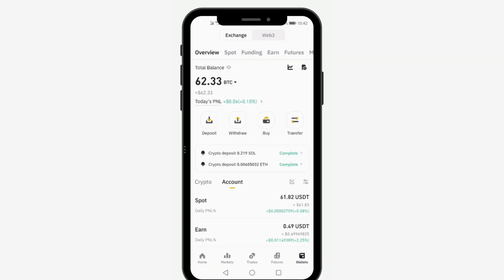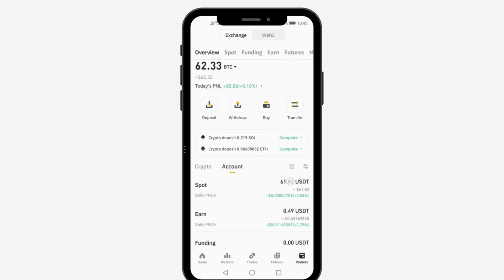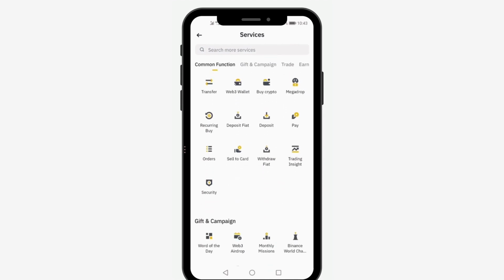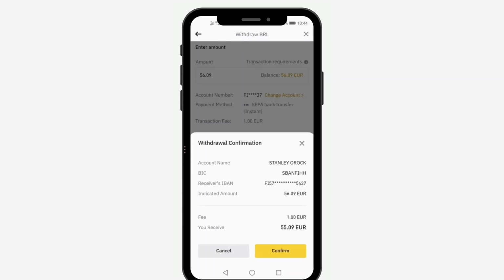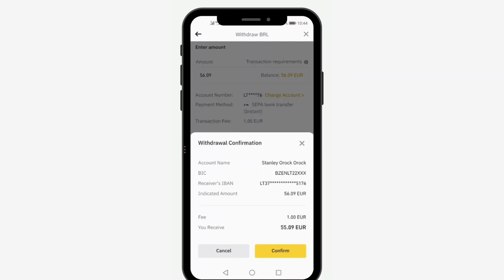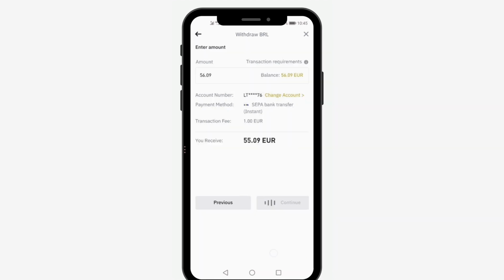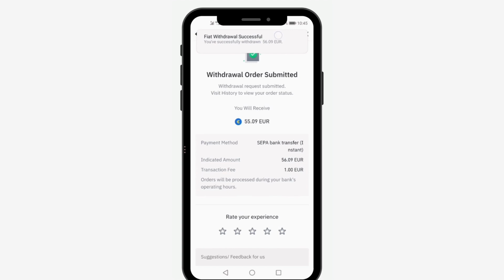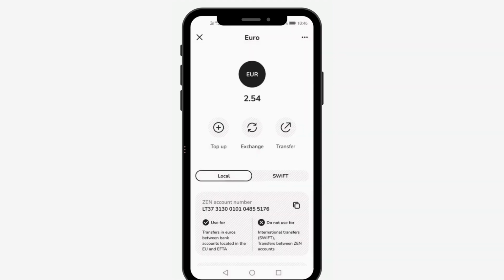Binance Bank Transfer: What You Need to Know Before Withdrawing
Binance Withdrawal To Bank: Step By Step Guide To Cash Out From Binance To ZEN Fast
In this binance tutorial, learn how to withdraw money from binance directly to your bank account. This demonstration will guide you through the steps to withdraw from binance and transfer funds to ZEN. Follow along to learn how to use binance effectively!

Video on how to create an online SEPA account with ZEN bank👇🏻

Use any of the links below to join my VIP Community